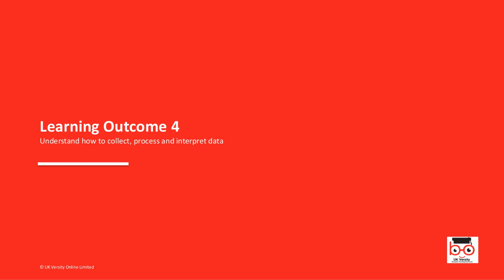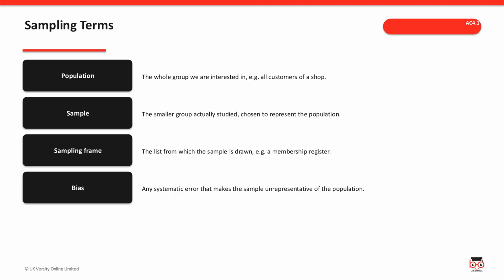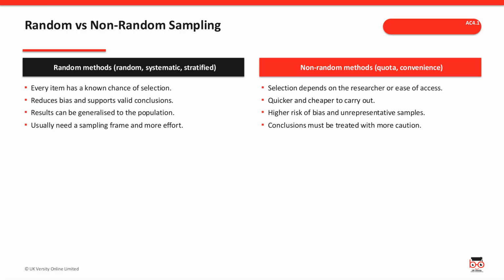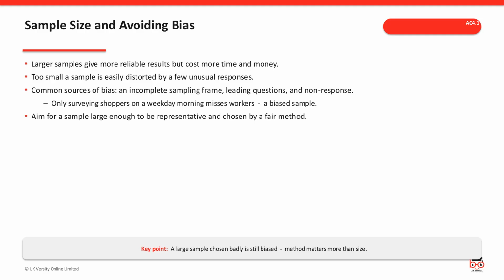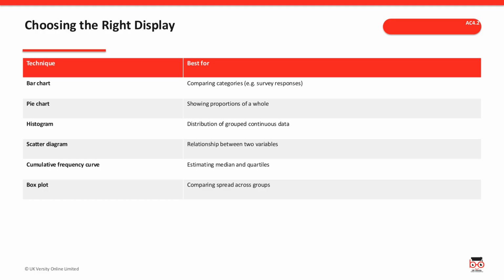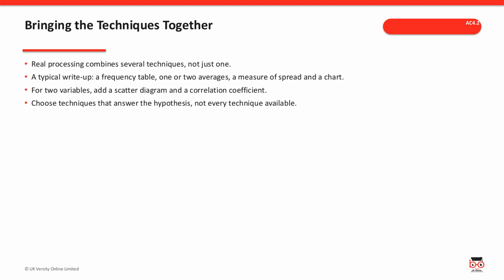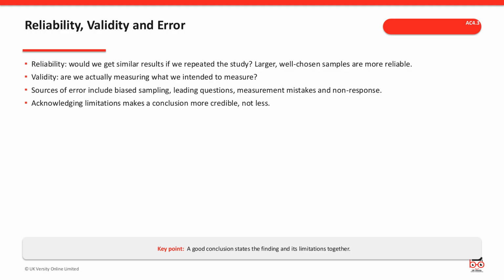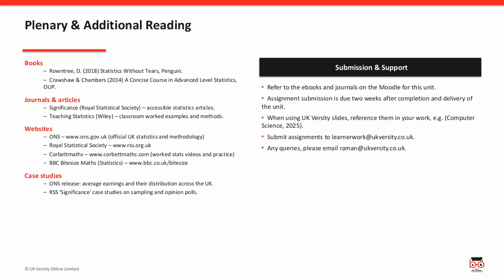LO4 Foundations in Statistics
"Understand how to collect, process and interpret data. This lecture is part of the Foundations in Statistics unit of the Ascentis Access to HE Diploma (Computing) from UK Versity.

Unit: Foundations in Statistics
LO4: Understand how to collect, process and interpret data

In this session we cover:
• The Data Handling Cycle
• Stages of a Statistical Investigation
• Writing a Testable Hypothesis
• Sampling Terms